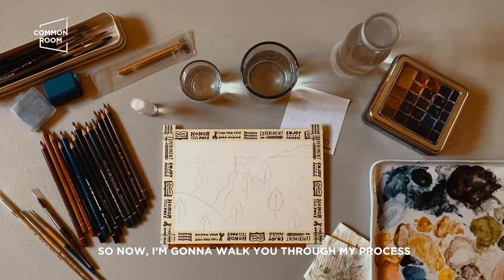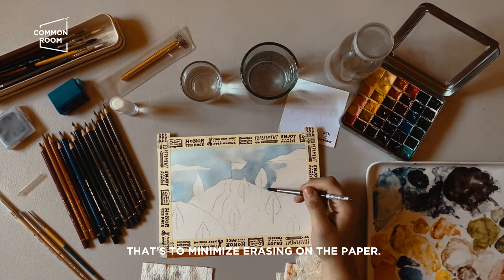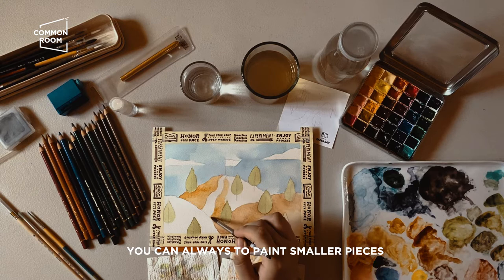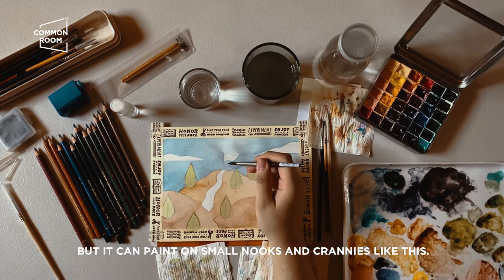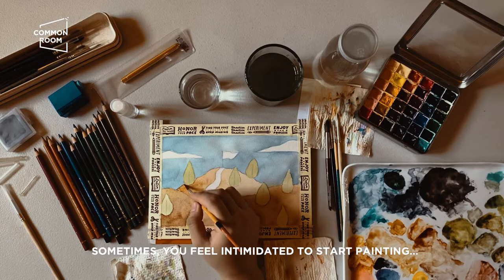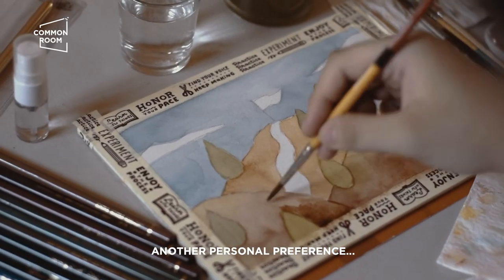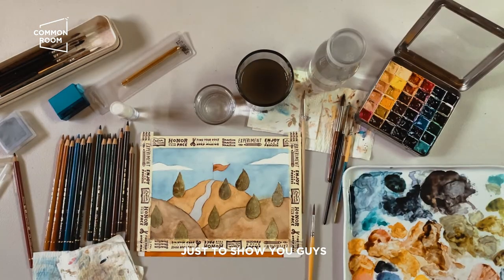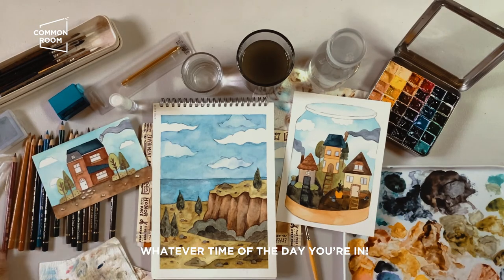Watercolor Painting How-To with Marie Lama | Common Room PH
Our featured artist of the month shares her process when painting with watercolor. If this is something you’d like to try on your own, too, Marie Lama admits that this activity is a test of patience. However, in this fact-paced world, the breaks in between drying time and painting might just be the de-stresser you need to cap off another long week. Make sure to watch ‘til end to get the answer for our Pop Quiz! Winner gets a gift certificate worth P1000 to shop at Common Room PH’s website.

Common Room PH is a collaborative space for artists and makers in the Philippines. Our physical stores provide a venue for local creatives to showcase their handcrafted products and original artworks. Our hope is that whether online or offline, these venues provide a home and a safe space for creatives to express themselves, support each other, grow together, and empower others to make with their hands.